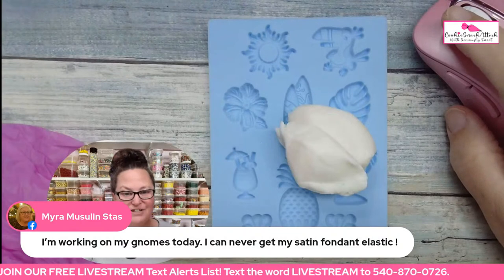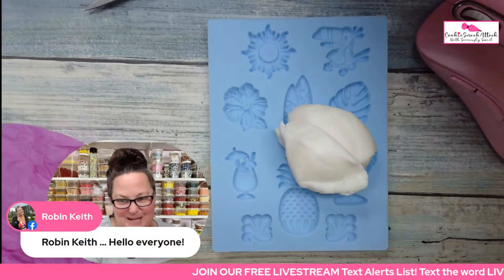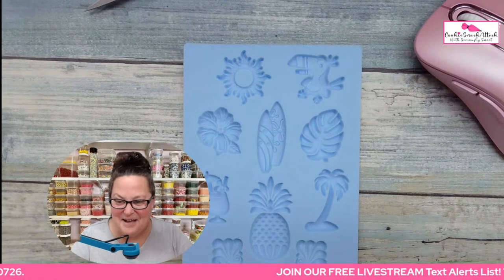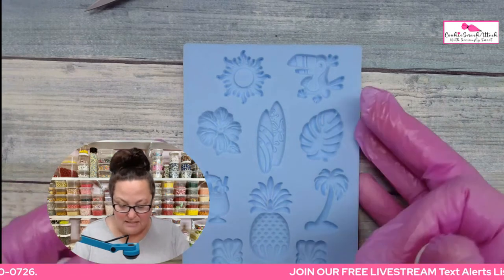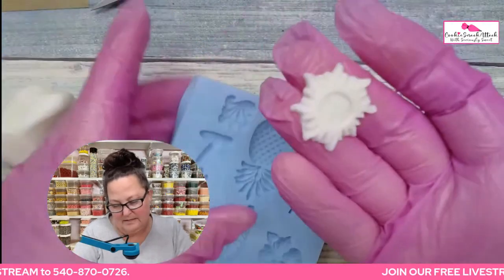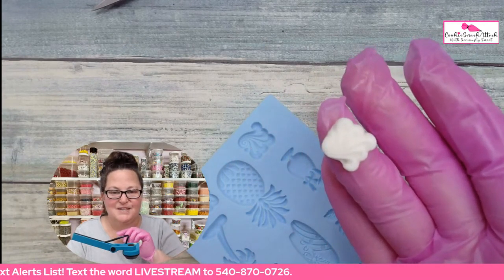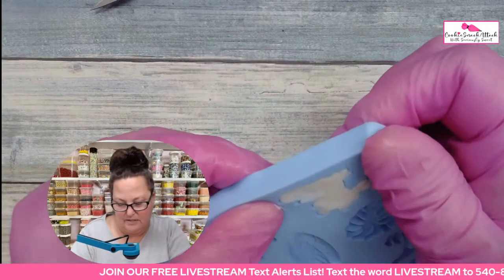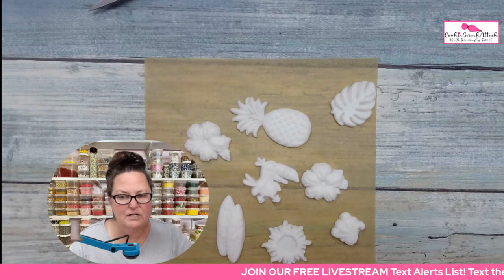20230307 Part 1 of 2 Two Tutorial Tuesday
20230307 Part 1 of 2 Two Tutorial Tuesday